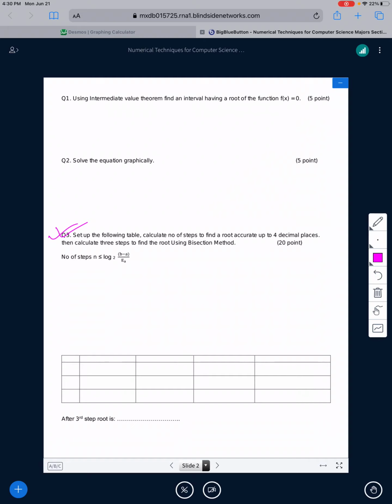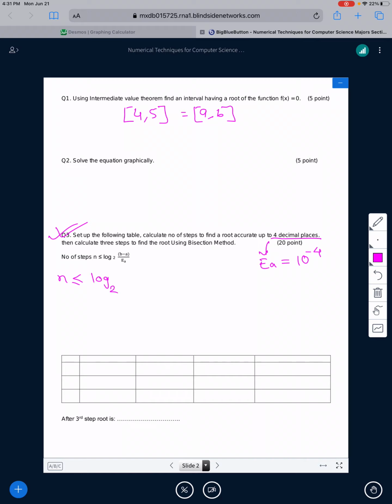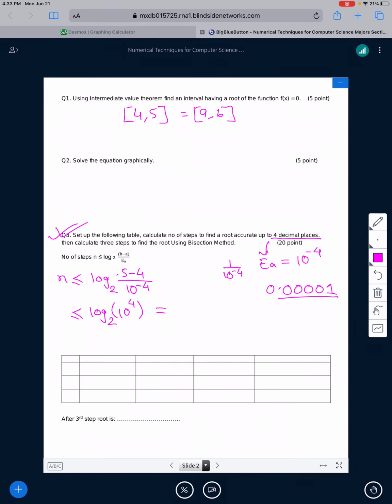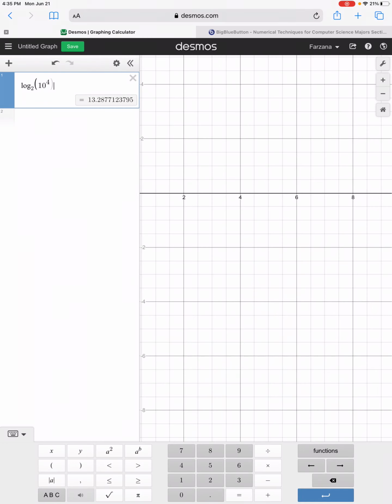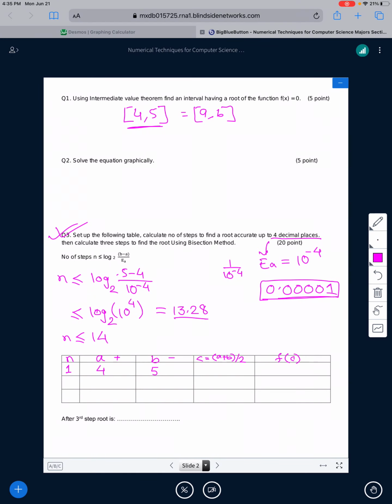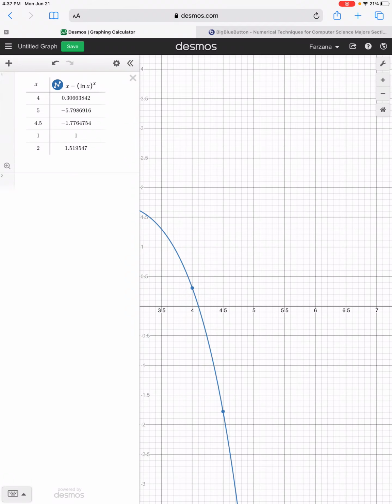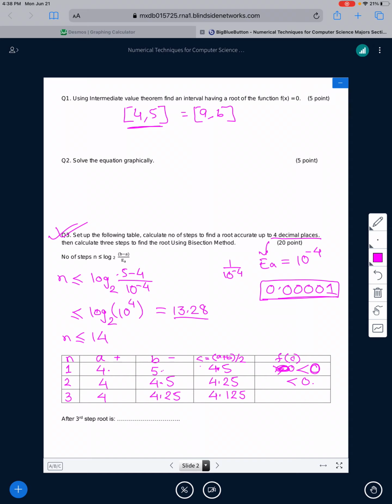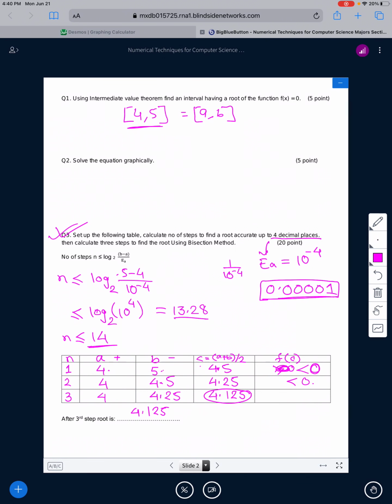Bisection Method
Calculate step no, setup table, solve